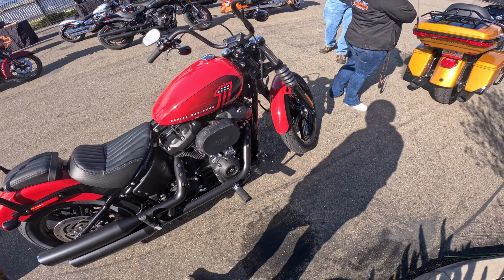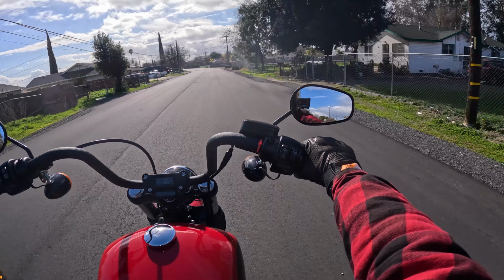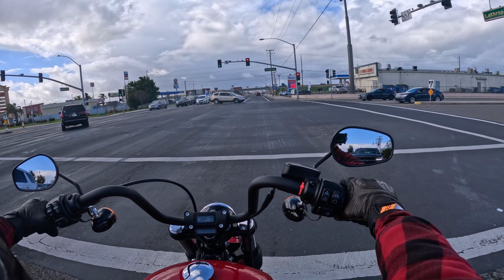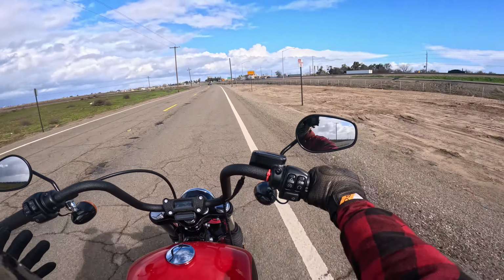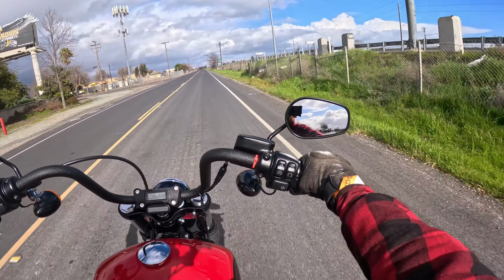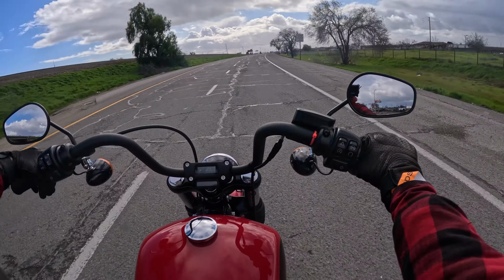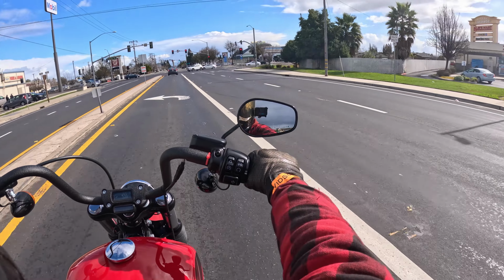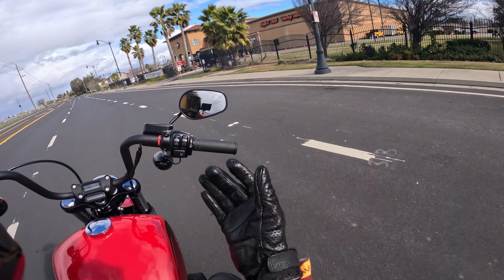2023 Harley Davidson Street Bob Test Ride - First Impressions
It's the same great bike from 2018, a complete badass bobber. The bike fits me like a glove, really enjoyed the Street Bob.

My Bikes:
2007 Shadow Sabre 1200c
2005 Sportster 1200c
2020 Low Rider S

Camera Gear:
Hero 9
Action 2
Osmo Action
Go Pro Hero 5/8
Voice Recorder
Go Pro Sessions
Sony A7IV
Sony FX3
Nikon D300s
Samsung S20
Ninja V Kit
Sony 50mm 1.2 GM

Motovlog Setup:
Biltwell Lane Spiltter
Biltwell Gringo S
Go Pro Hero 8
Go Pro Mic Adaptor
Sony Voice Recorder
Motovlog Mic
Handlebar Ram Mount
Ram Mount X-Grip Kit
Ram Mount Arm

Purchased parts on:
GetLowered
Harley-Davidson

Instagram.com/infamouscreep